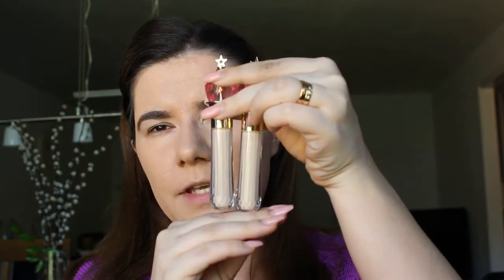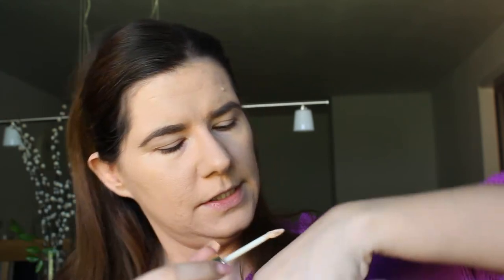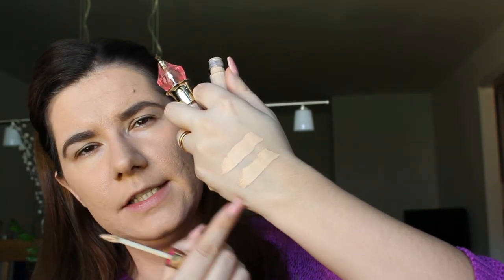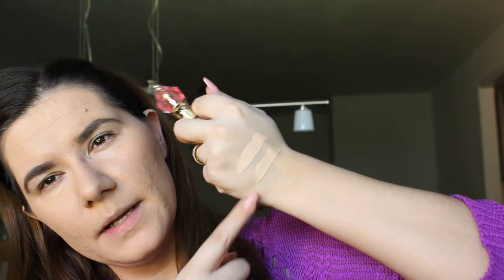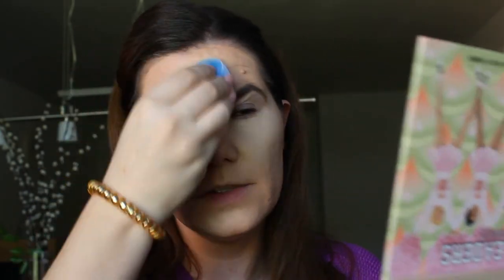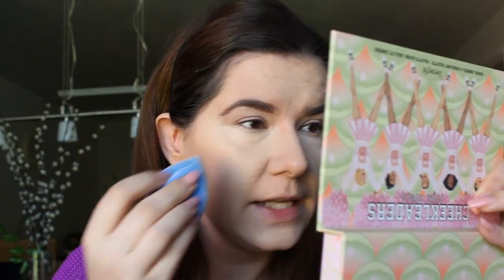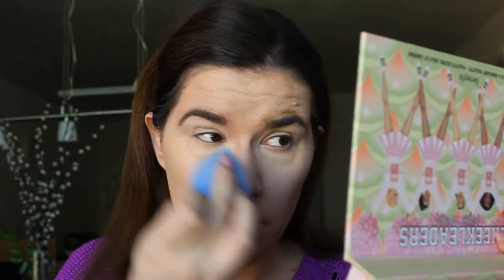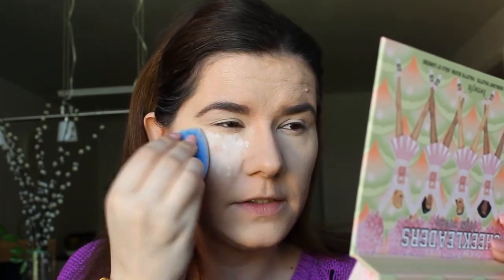Jeffree Star Magic Star Concealer and Setting Powder